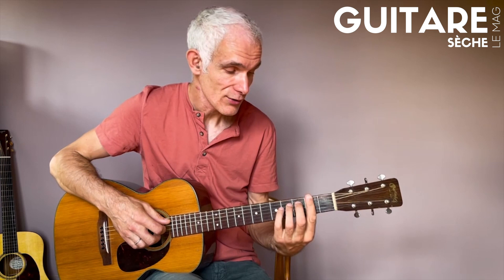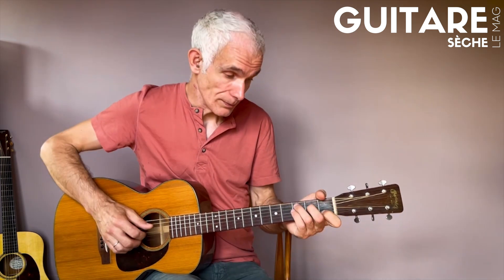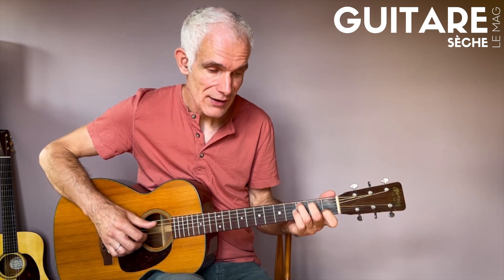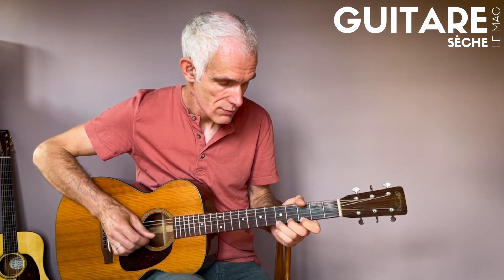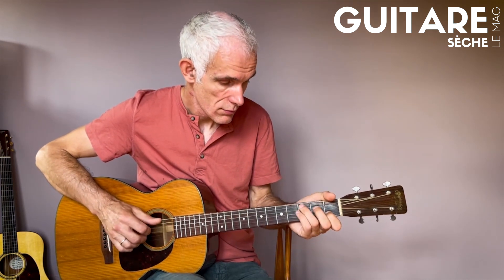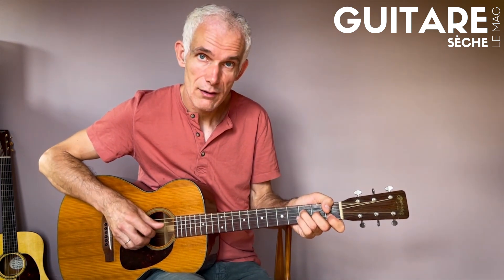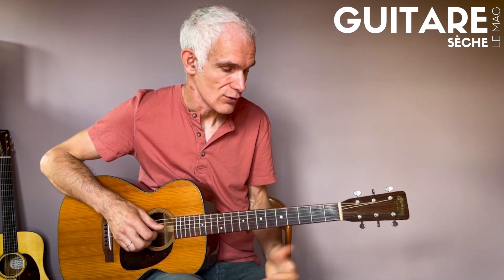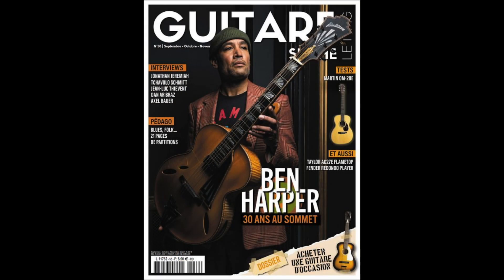JOUEZ LE BLUES à la façon de LEON REDBONE avec Thomas Hammje - Guitare Sèche Le Mag #58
Jouez le blues à la manière de LEON REDBONE avec Thomas Hammje que vous retrouvez dans chaque numéro de Guitare Sèche Le Mag. Les partitions sont disponibles dans le numéro 58 du magazine, en plus d'autres pages pédagogiques dans les styles blues, jazz manouche ou folk irlandais ainsi que de nombreux tests et interviews.

Retrouvez plus de morceaux expliqués par Thomas sur notre chaîne Youtube et retrouvez chacune des partition dans le numéro correspondant de Guitare Sèche Le Mag, disponible sur papier ou en numérique en suivant les liens ci dessus.